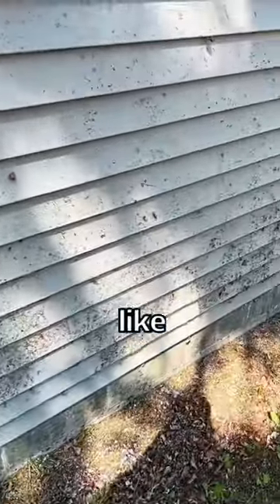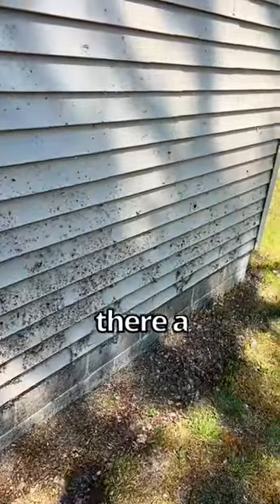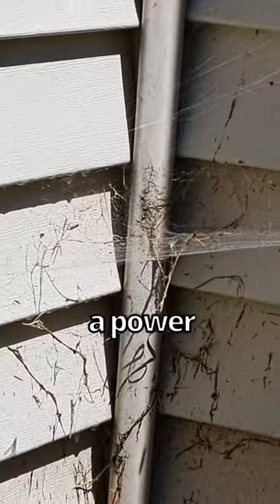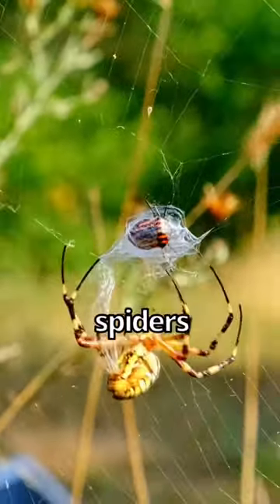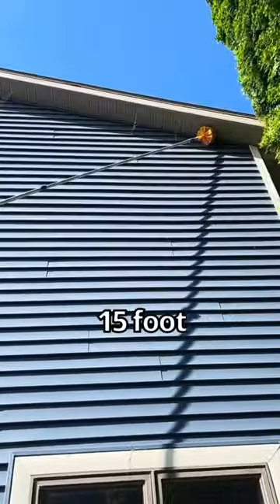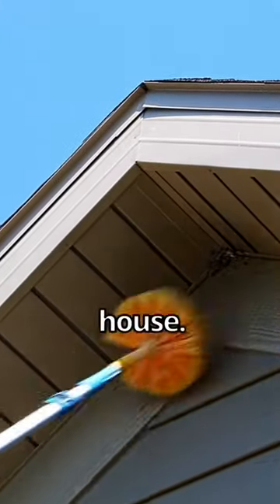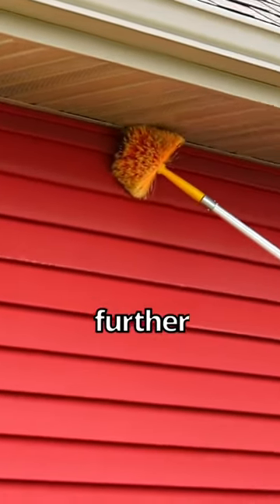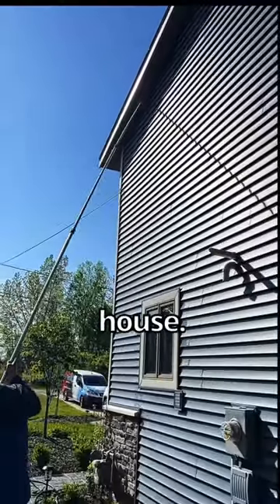Pest control companies easily remove spiderwebs from houses with a tool called a webpole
Pest control companies easily remove spiderwebs from houses with a tool called a webpole. You can buy these yourself at most hardware stores or on amazon. To keep bugs from coming back, professionals also use a product called delta dust